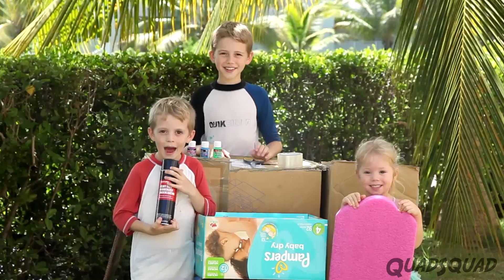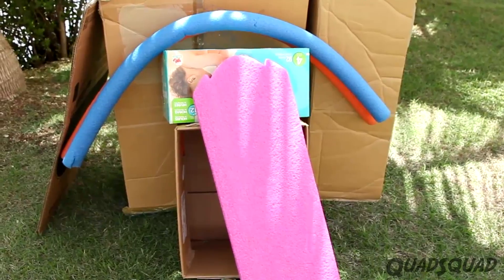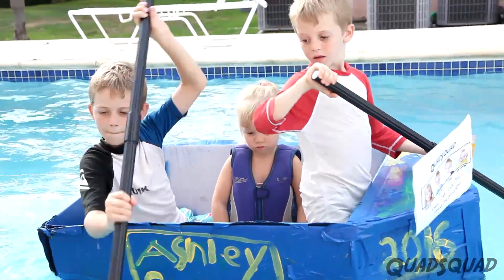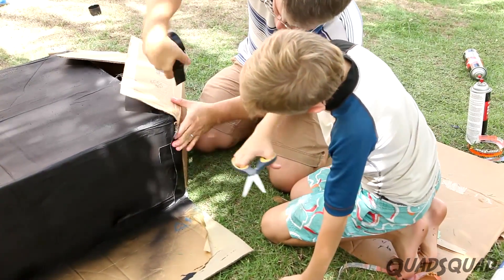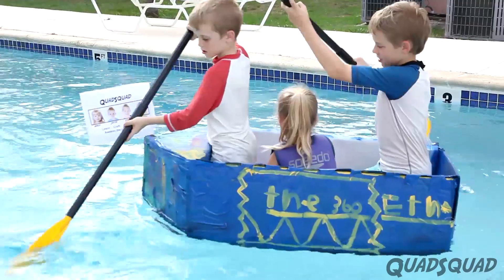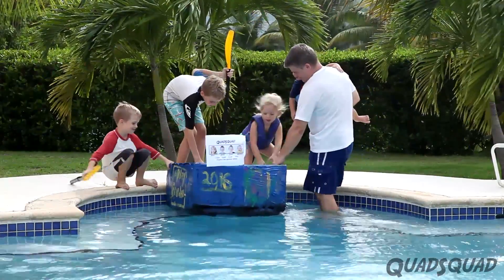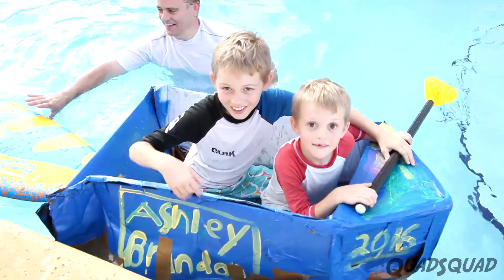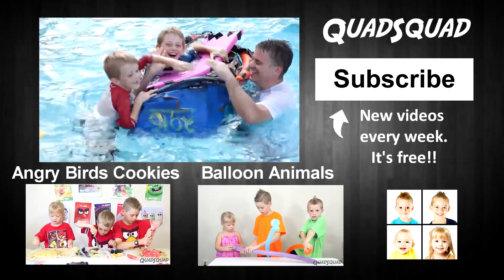How to Build a Cardboard Boat - Fun Science Project for Kids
Build a cardboard boat and see how long you can stay afloat in the water.  You'll learn things like buoyancy and construction techniques.  And you'll have SO MUCH FUN in the process.

Construction Materials:
Big Cardboard Boxes
Tape - Gorilla Tape or Duct Tape
Packing Tape
Spray Paint
Bondo Heavy Duty Rubberized Undercoating
Paint to decorate
Pool Noodles
Foam Boogie Board